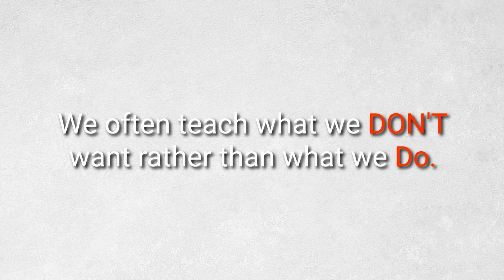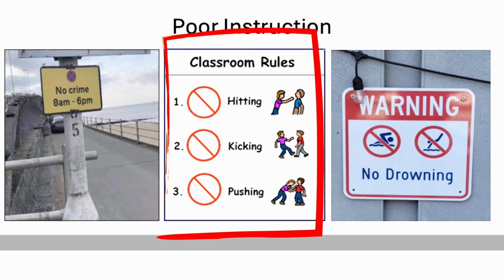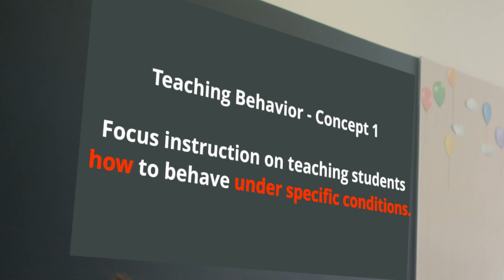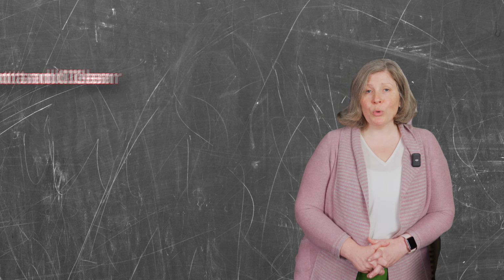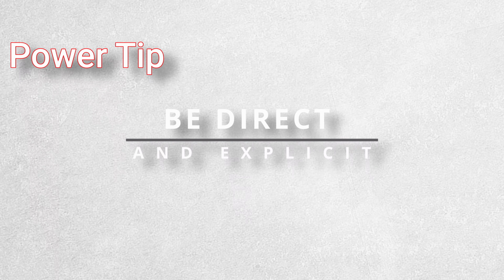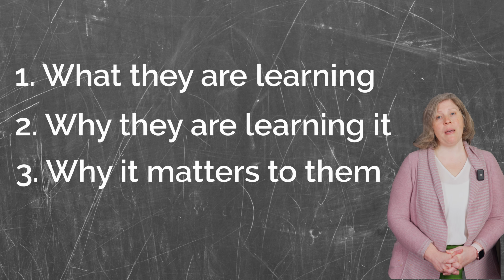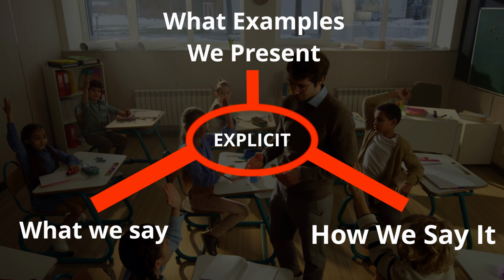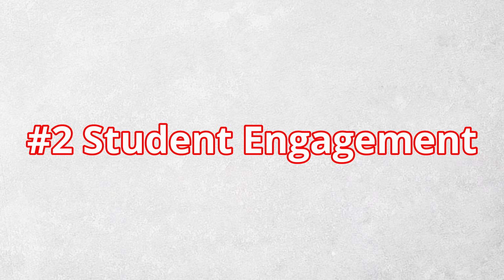Classroom Management: Teaching Behavior